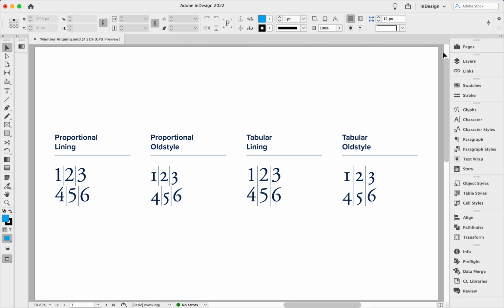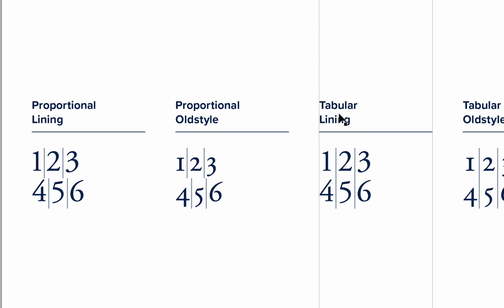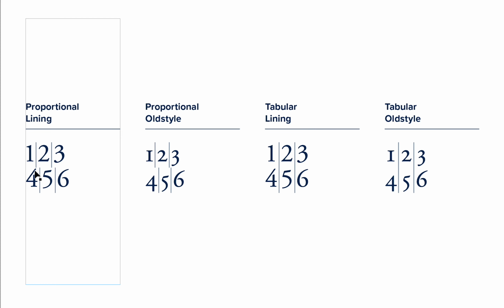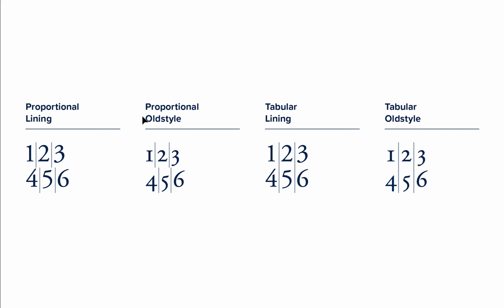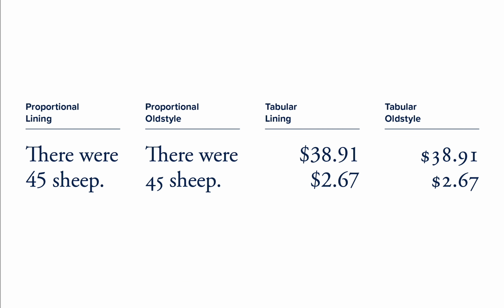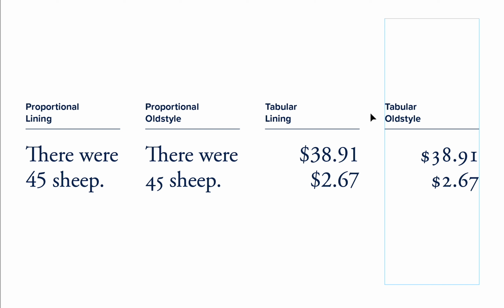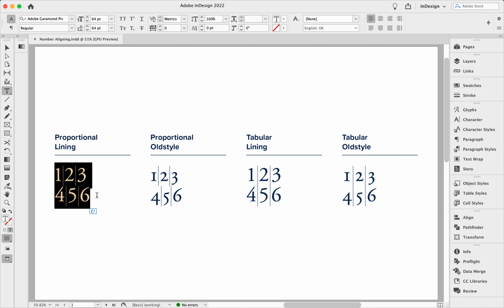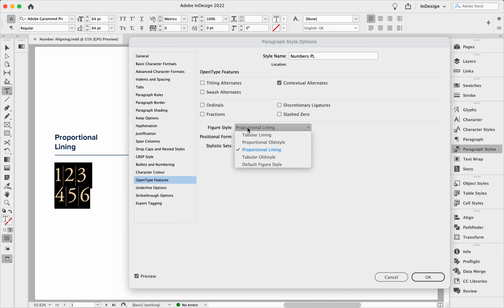Typography Tip: How to use Figure Styles in Adobe InDesign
There are four types of figure styles in OpenType fonts (OTFs). These are proportional lining, proportional oldstyle, tabular lining and tabular oldstyle.

In this quick 1min video tutorial, all is revealed about how to use the different number styles in Adobe InDesign.

—Liam

0:00 The 4 figure styles
0:10 What's the difference?
0:32 Examples in context
0:56 How to change figure style